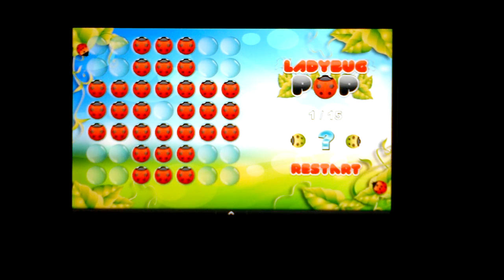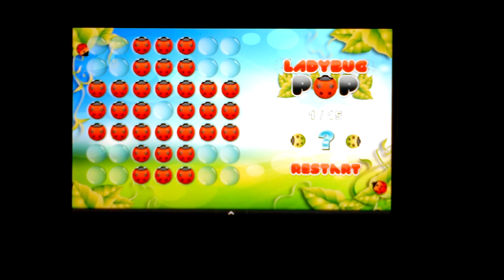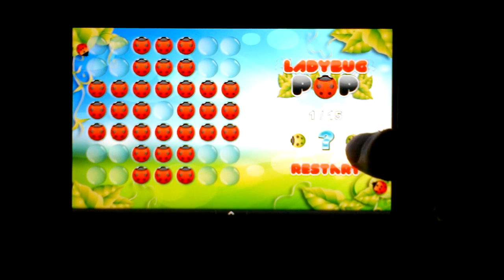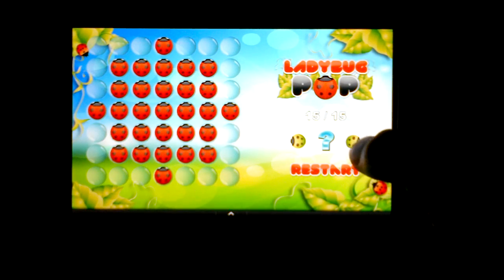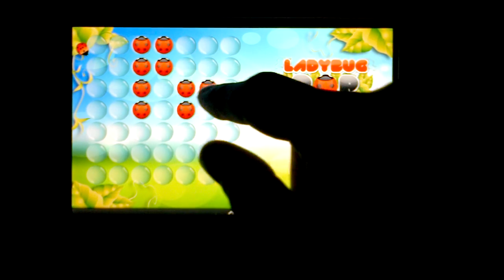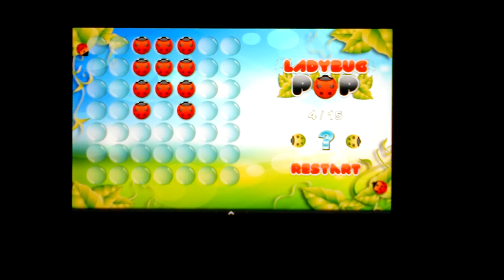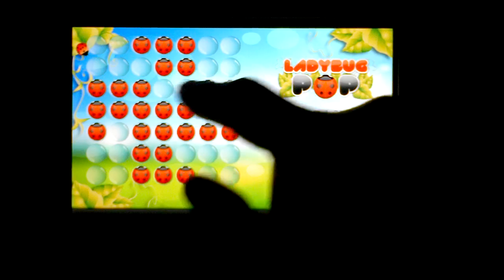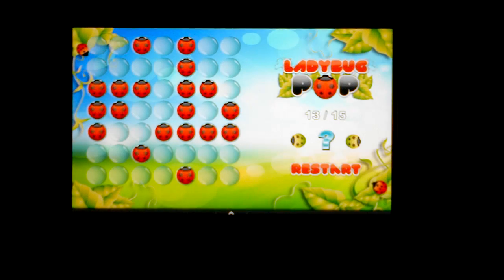New Addiction - Ladybug Pop Puzzle Game Android Apps Nook Color Nook Tablet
All New super addicting challenging puzzle game with 15 unique puzzles for Nook Color & Nook Tablet

Introducing Ladybug Pop Android Apps now available at the Barnes & Noble Apple Store